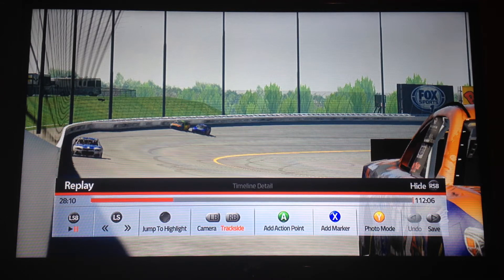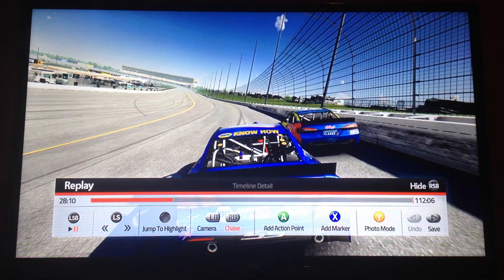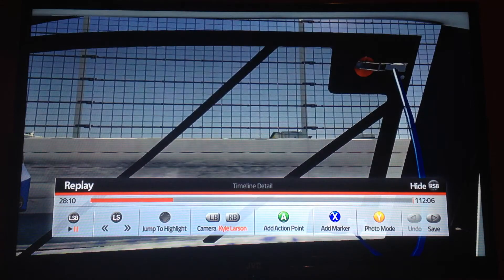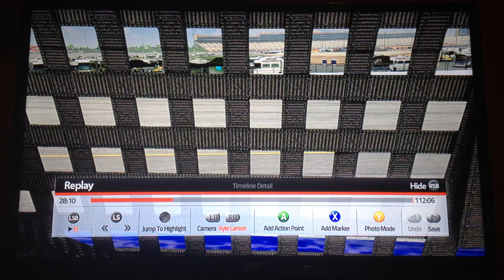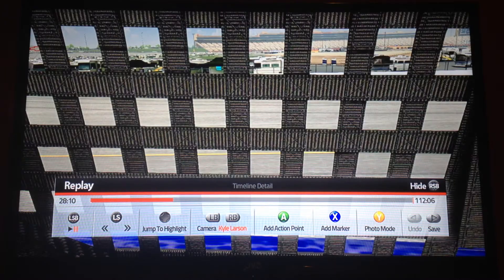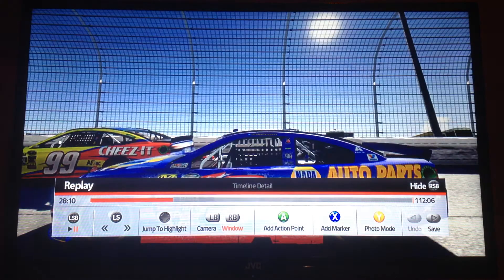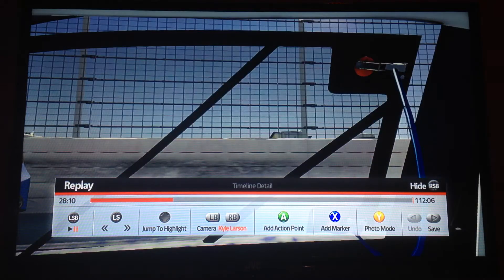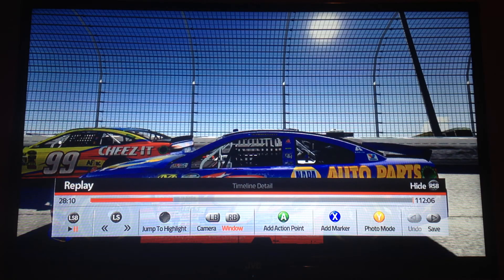"Kyle Larson" Camera Angle On NASCAR '14?